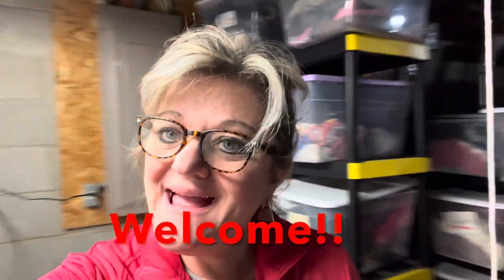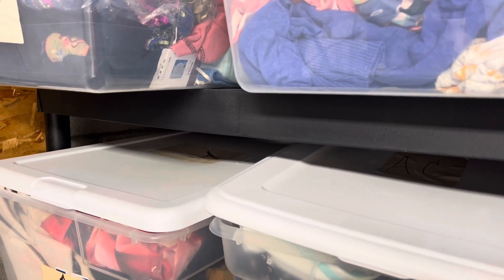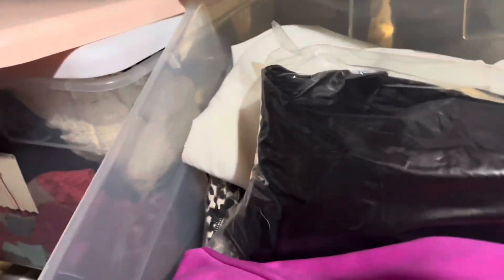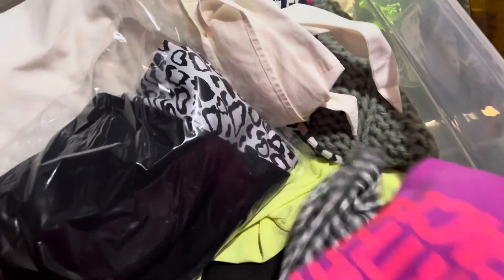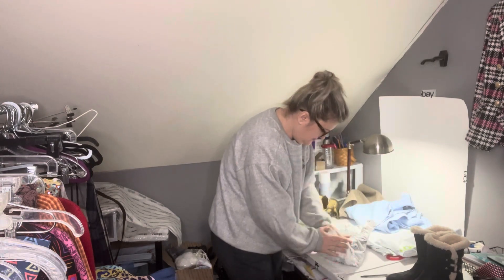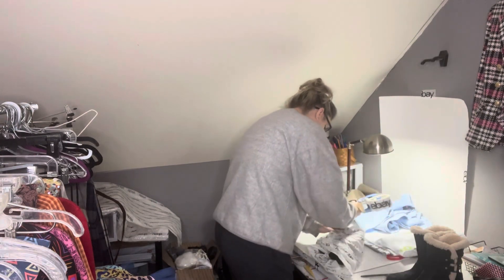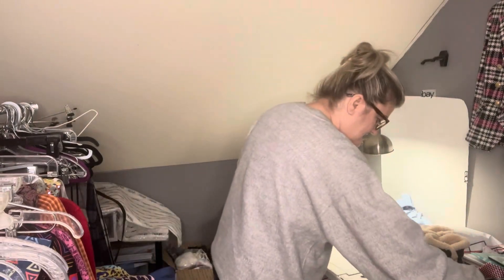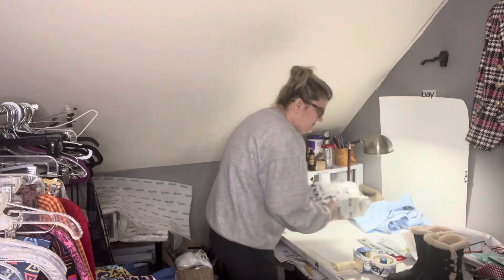Ship eBay orders! See what’s selling online!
This is my weekly shipping video. Would you buy these items? It's interesting for me to see what is actually selling.

Not on Poshmark yet??